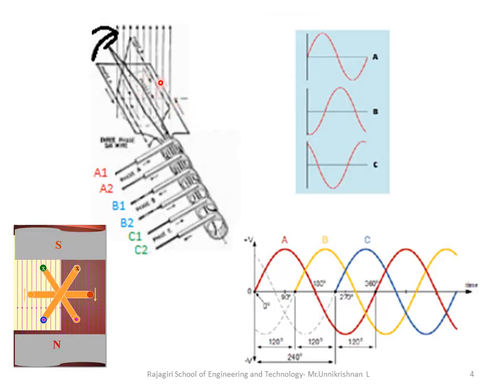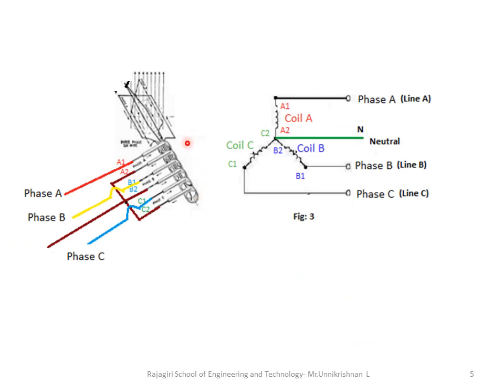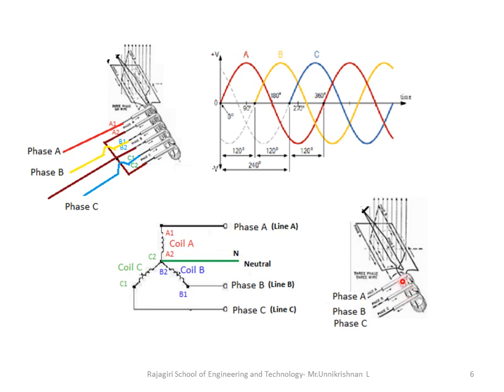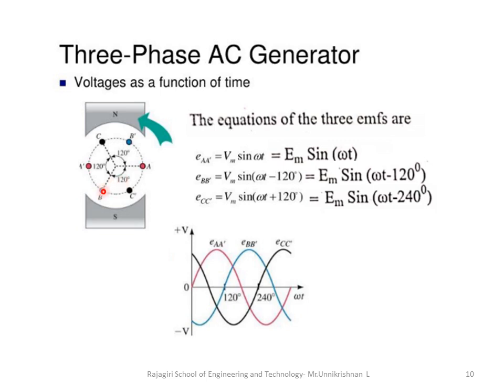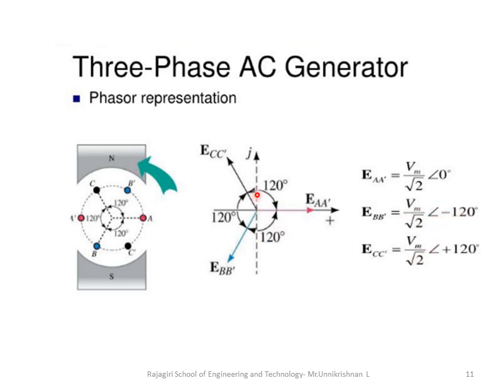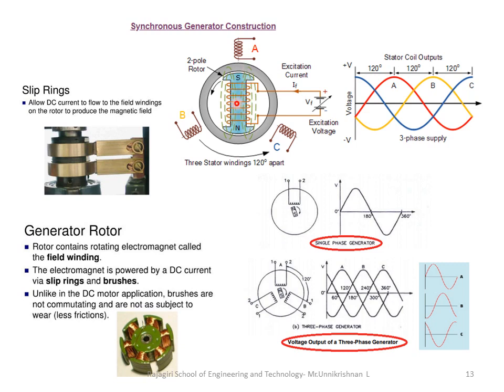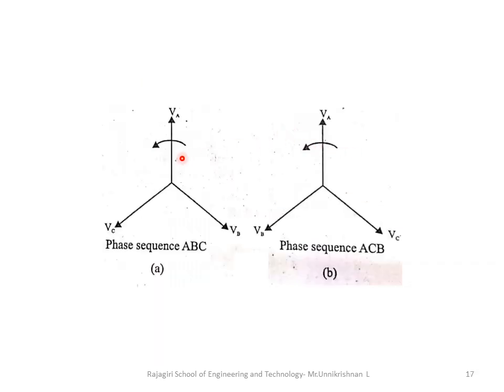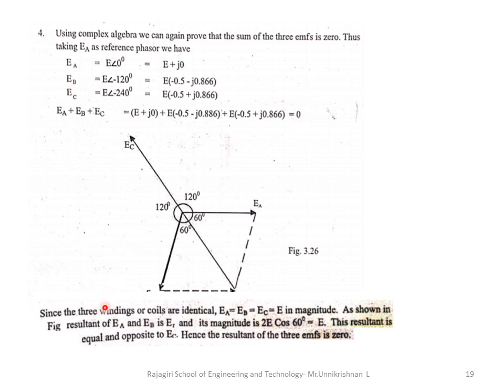EST130 BEE Module 3 Part 5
Mr Unnikrishnan